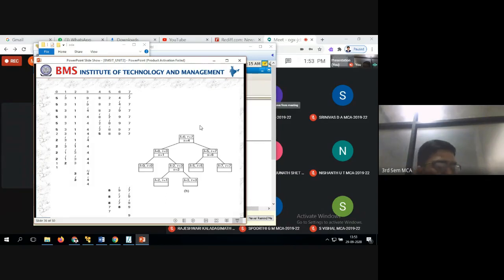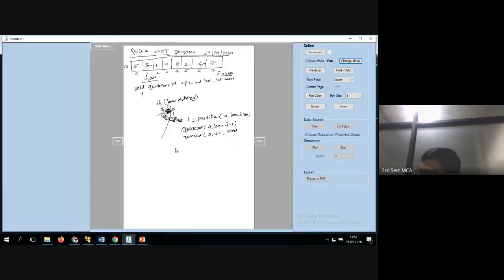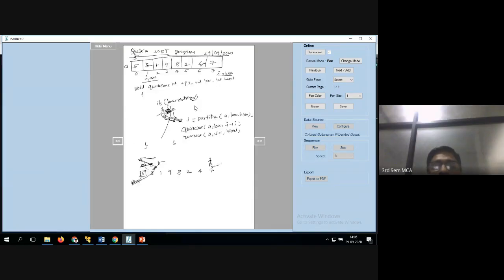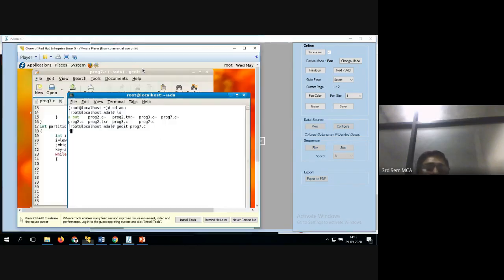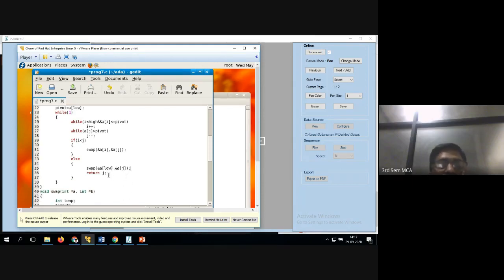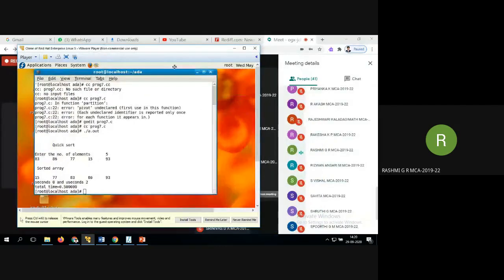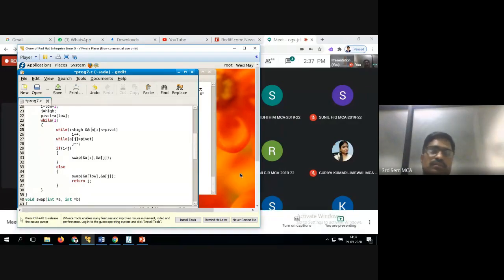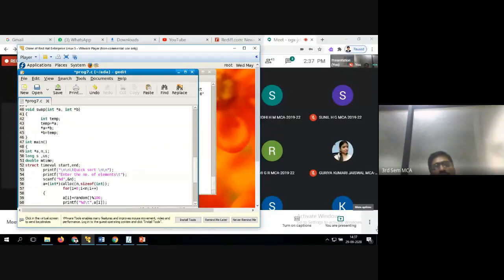ADA lab 4